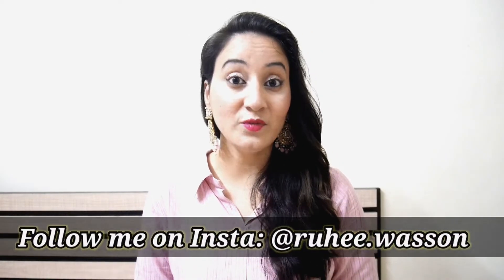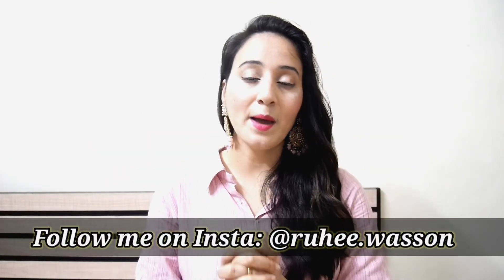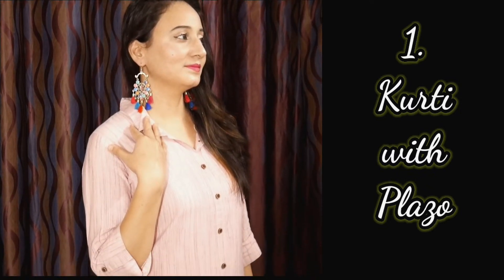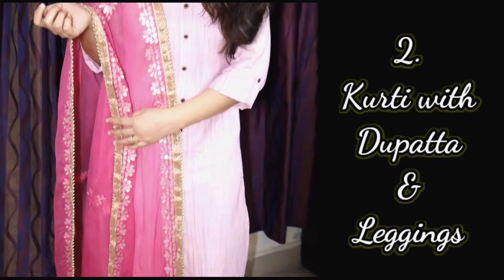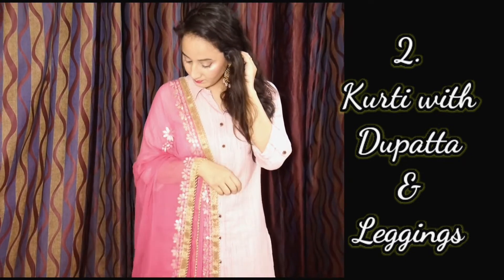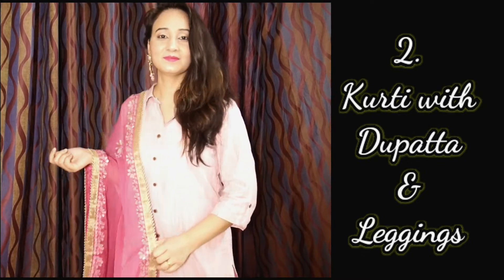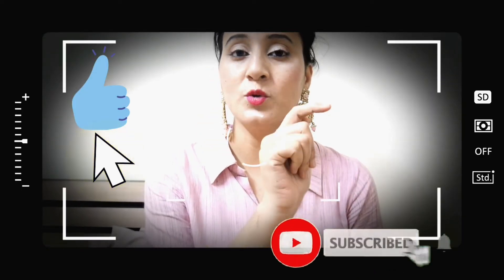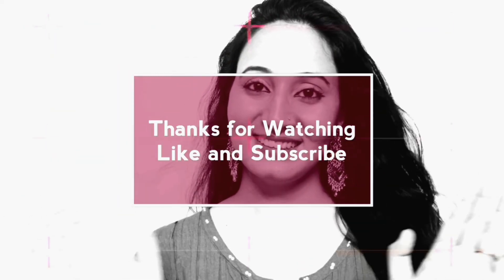Style up Kurti in 3 different ways Challenge || Ruhee Wasson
Participate in the simsim style up challenge with me and win prizes upto Rs 999
2. You can choose styling one of the three - Saree / Kurti / Dress
3. Post this video on Instagram using simsim30challenge and styleupwithsimsim
 and tag "@simsim.shopping" and @ruhee.wasson .The winning video gets a chance to win the hamper worth Rs 999.